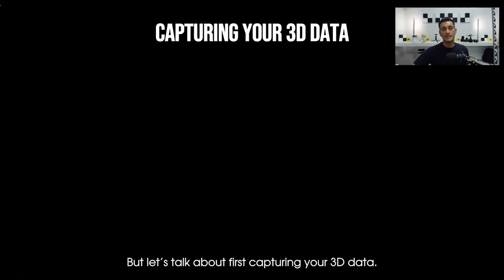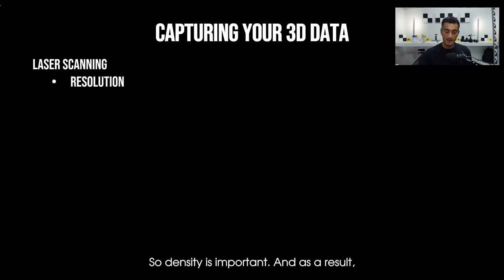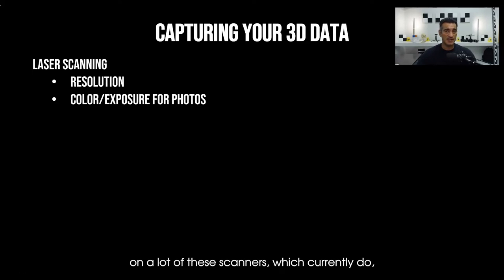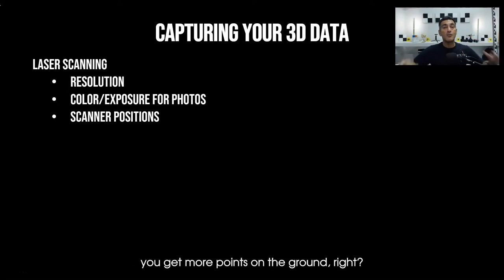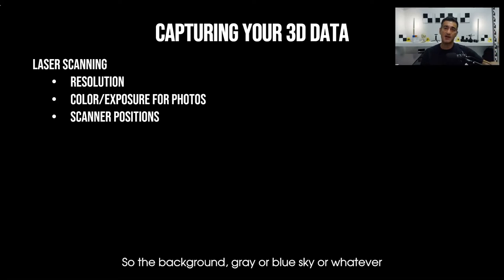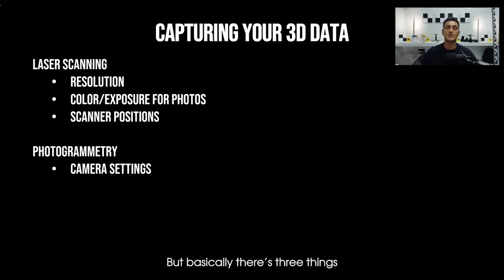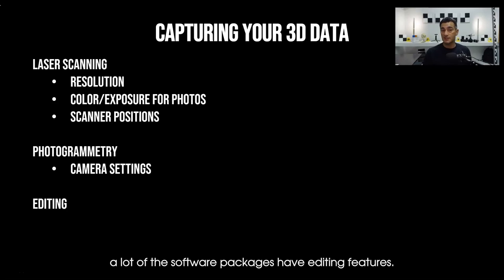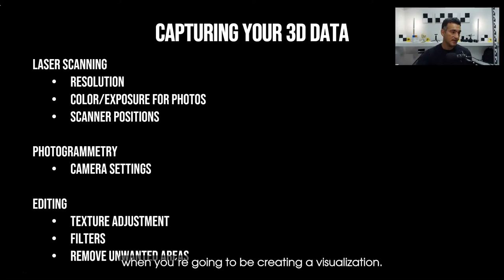Ways to capture 3D data for CloudCompare | 3D Forensics | Accident Reconstruction | Point Cloud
CloudCompare  is a free, open source point cloud and mesh processing software that has great benefits and tools for forensics evidences, collision investigations and/or accident reconstruction.
Watch this video and learn Ways to capture 3D data for CloudCompare.